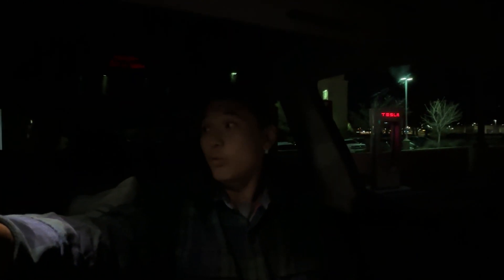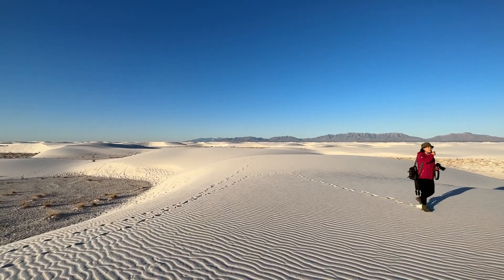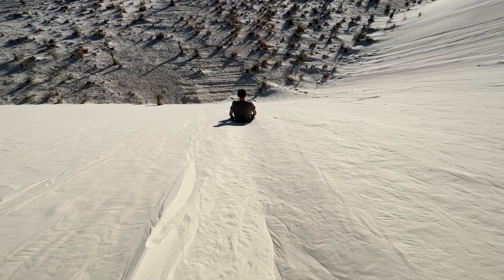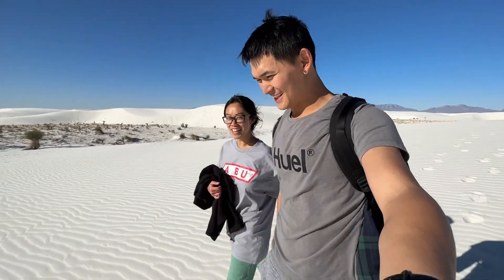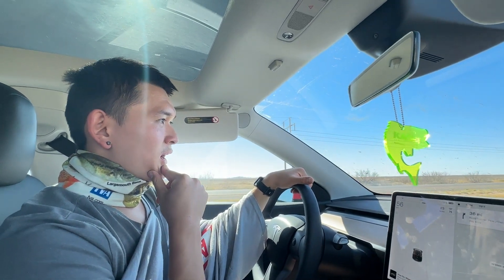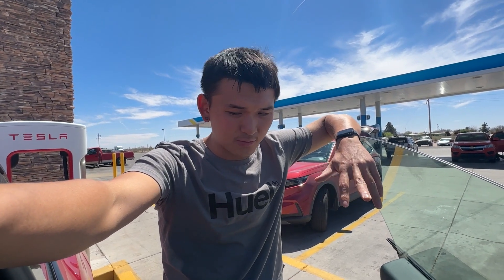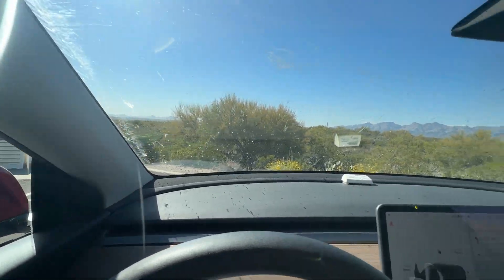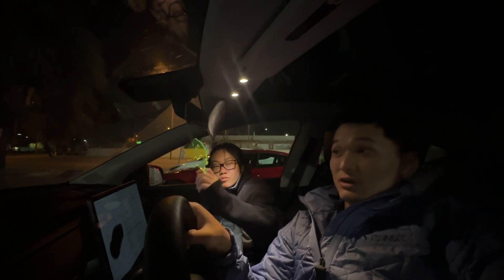Sledding at White Sands National Park + Saguaro National Park | Tesla Car Camping | US Road Trip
In this vlog, we start the morning early at 5am in order to get to White Sands National Park as soon as they open at 7am. We attempt to do the Backcountry Camping Trail, but we instead wandered around the white dunes. We had tons of fun sledding after we found two sleds that were left out in the sand. Afterward, we continue towards Phoenix, but we find out that Saguaro National Park has the Annual Passes that we have been looking for. Therefore, we take an unexpected quick stop at Saguaro where we buy our America the Beautiful Pass and then briefly check out the famous cacti. We end the night in Phoenix where we have dinner at an outlook before hitting the hay as we were both exhausted.